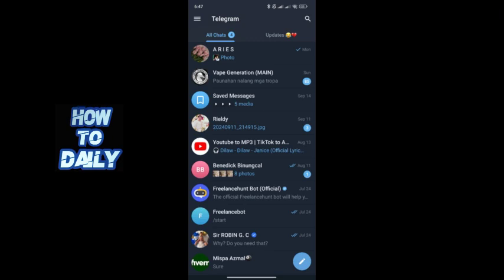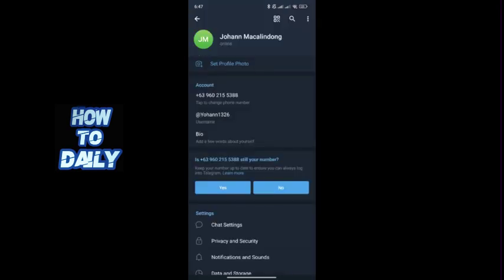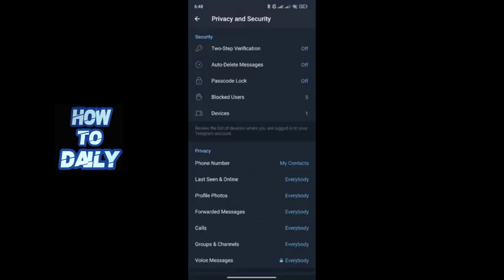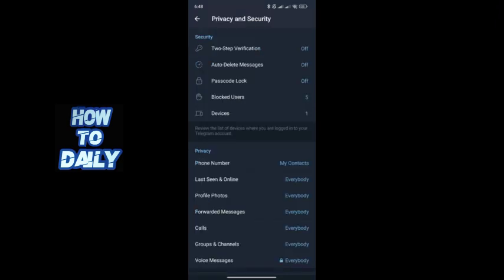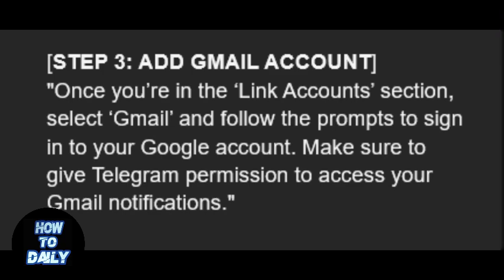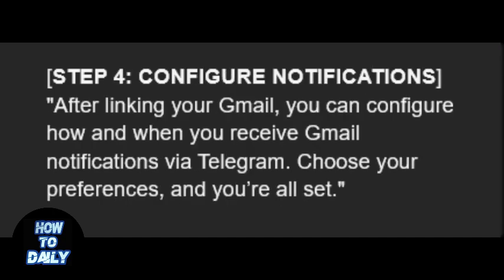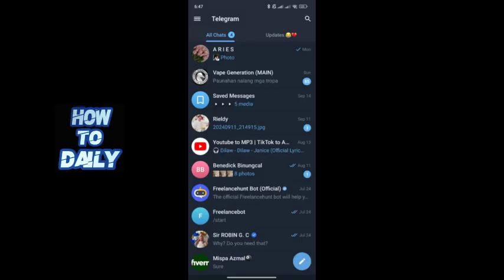How To Link Gmail Account To Telegram! (2024 GUIDE)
Connecting your Gmail account to Telegram offers a seamless way to manage your communication. In this tutorial, we’ll guide you through the simple steps to link your Gmail account to Telegram. By following these instructions, you'll be able to easily access your emails and contacts directly within Telegram, saving you time and effort. Let’s get started!